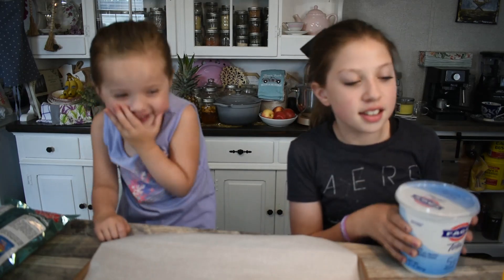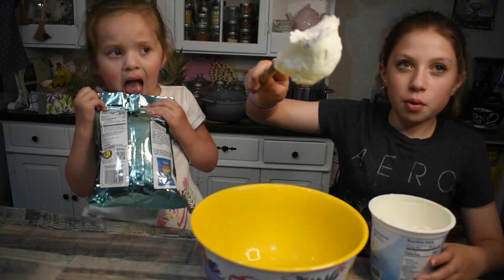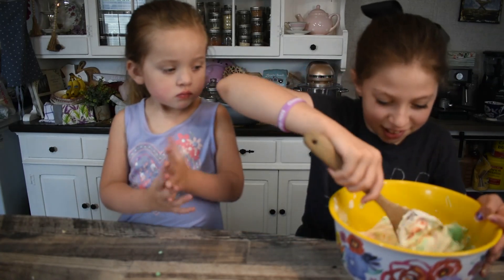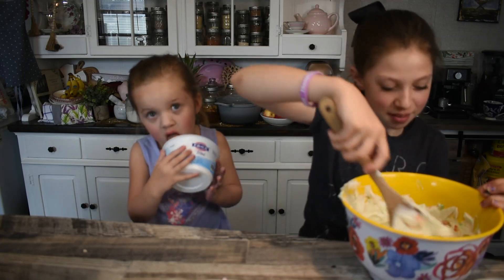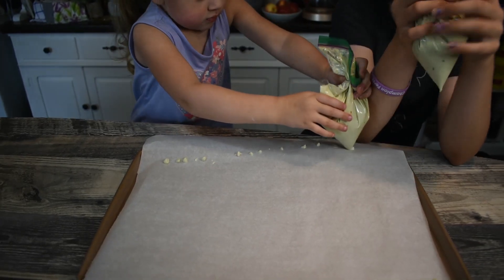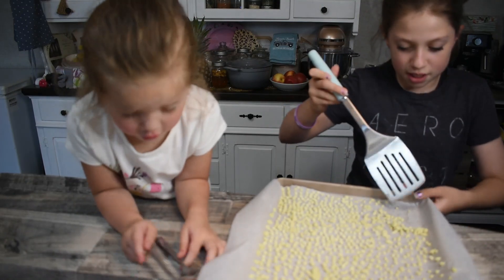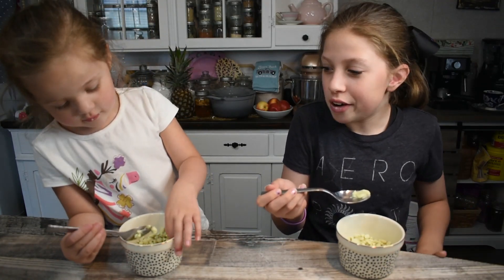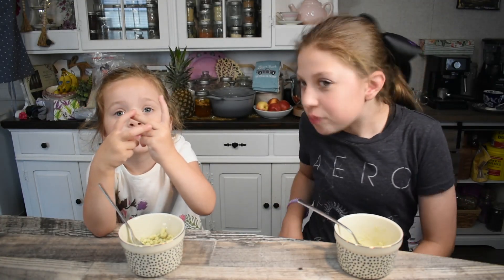How to make Dip N Dots using yogurt!!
We also listed links to the items we use in our videos!
SpringForm Pan
Aucma Stand Mixer,6.5-QT
Regular Mouth Mason Jars 16 oz
Airtight Glass Jars with Lids
Glass Cookie Jars
Stainless Steel Metal Measuring Spoons
Stainless Steel Measuring Cups
Cooling Rack
Baking Sheets
Stainless Steal Mixing Bowls
Silicone Baking Mats

This is so refreshing on a hot summer day!
You can use any ingredients you would like, such as strawberries, peanut butter, chocolate, lemon juice, Nutella, etc...
1 cup plain yogurt
1 bag of cotton candy
Mix the ingredients until combined.
Drop onto parchment paper, and freeze for 30min to an hour!